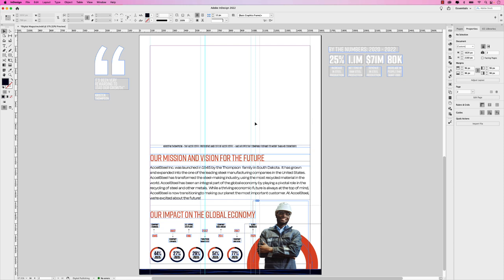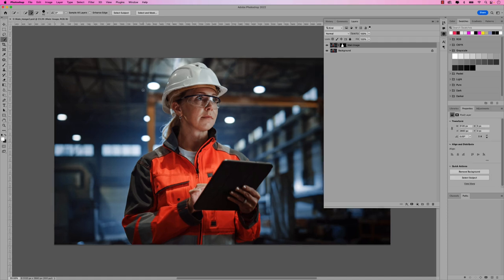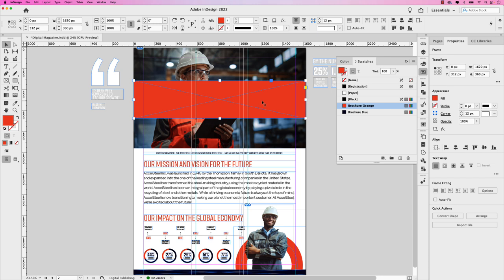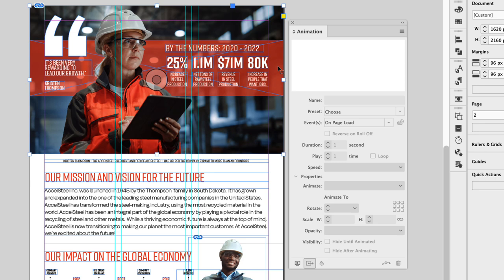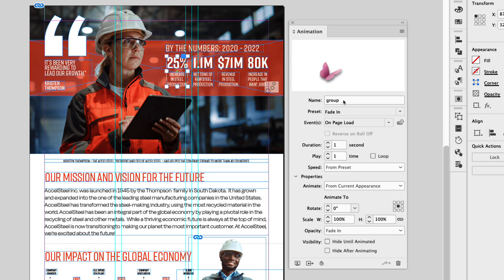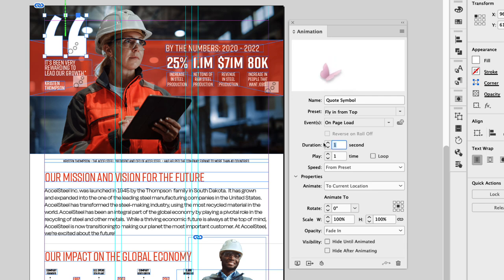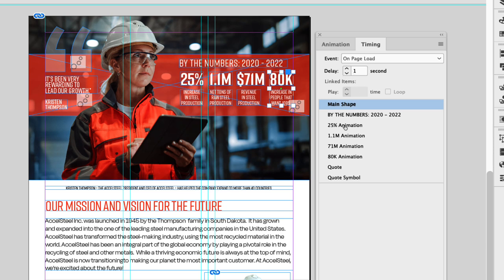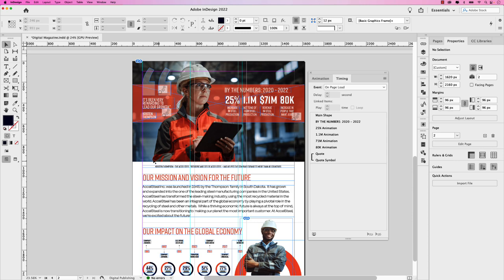Learn how to create stunning animations in Adobe InDesign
Follow along in this tutorial and learn tips and tricks that will help make your animations even more stunning in Adobe InDesign. In this lesson, learn how to use Object Layer Options to create animations behind a subject in a photo as well as use the Timing panel.